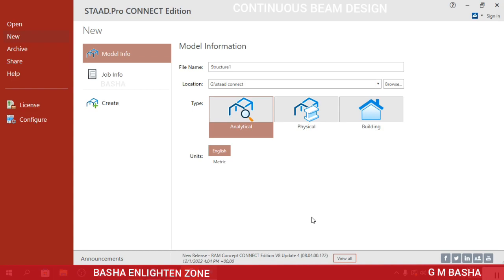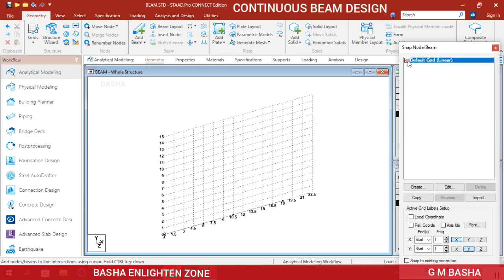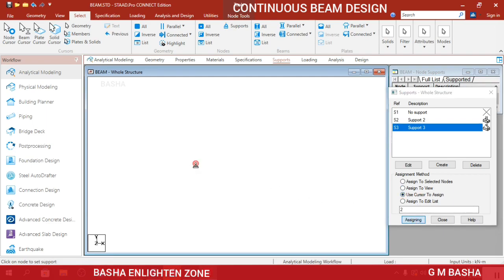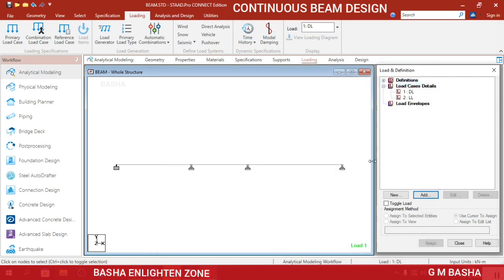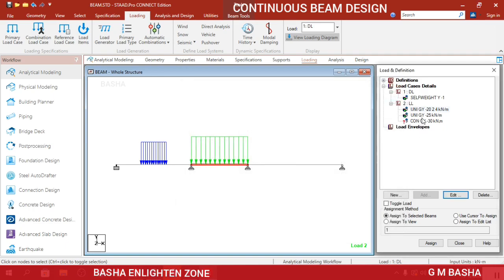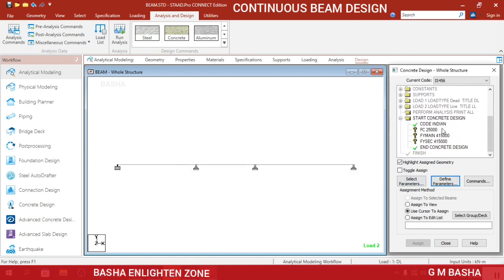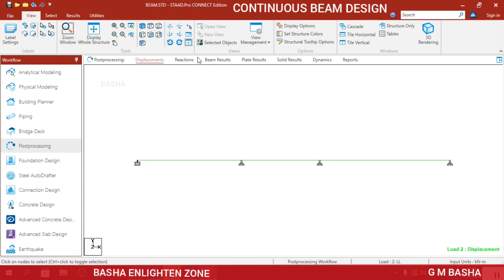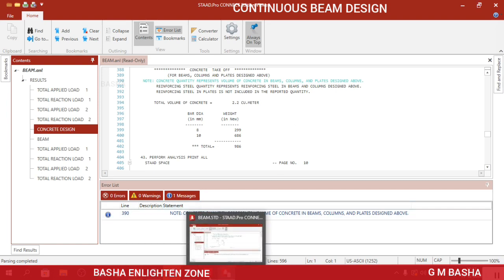Continuous Beam - Staad Pro Connect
Analysis and design of Beams singly/doubly reinforced beam